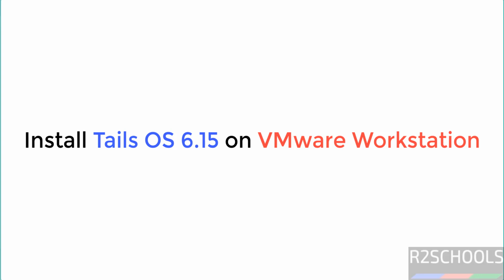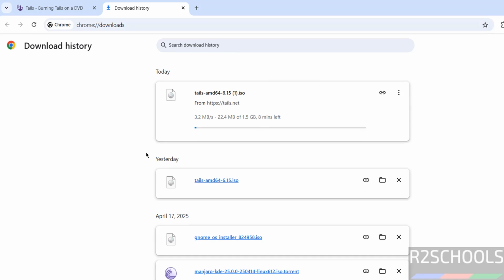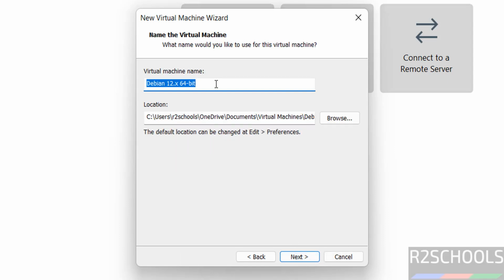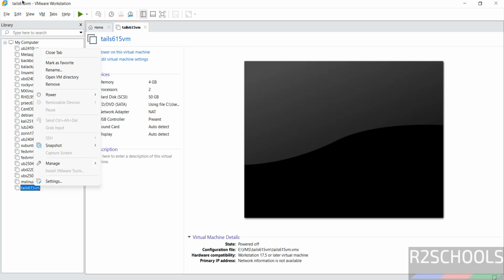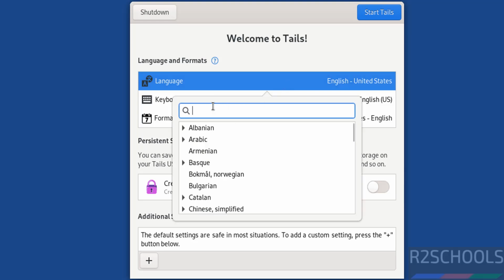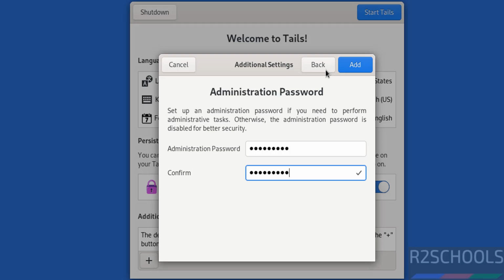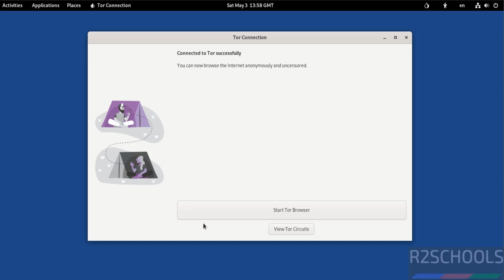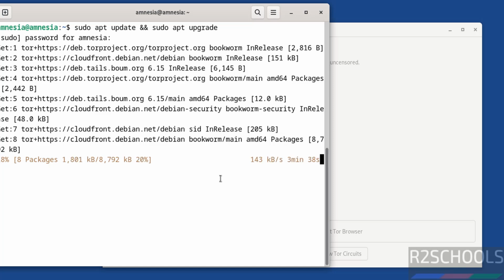How to Install Tails OS 6.15 on VMWare Workstation step by step guide in 5 minutes | 2025 Updated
In this video, I'll guide you through the process of installing Tails OS 6.15 on VMware Workstation. Tails (The Amnesic Incognito Live System) is a privacy-focused Debian-based operating system designed for anonymity and security. Running Tails in a virtual machine using VMware Workstation allows you to explore its features without modifying your host system.

 * Download the Tails OS 6.15 ISO image.
 * Create a new virtual machine in VMware Workstation.
 * Configure the VM settings for optimal Tails performance.
 * Boot the VM from the Tails ISO.
 * Install Tails OS within the virtual machine.
 * Start and use Tails OS within VMWare.
 * (Optional) Configure persistent storage.

install tails on vmware,
tails os vmware workstation,
vmware tails installation,
tails linux vmware,
how to install tails in vmware,
vmware workstation tails 6.15,
tails os virtualization,
privacy os vmware,
anonymous os vmware,
secure vm setup,
install tails in virtual machine,
vmware workstation setup,
tails os tutorial,